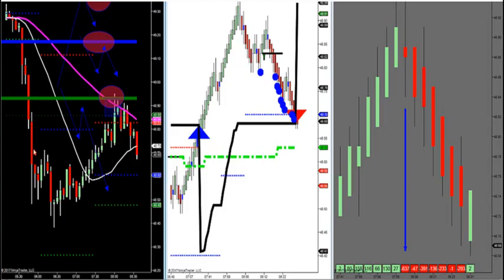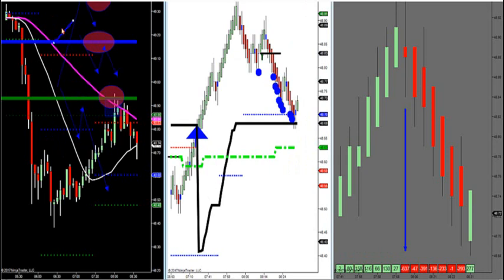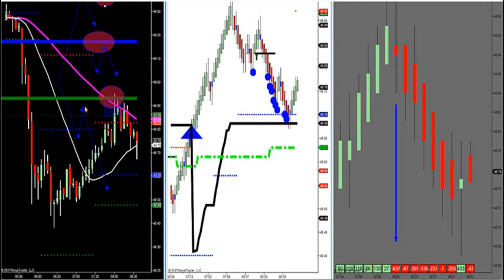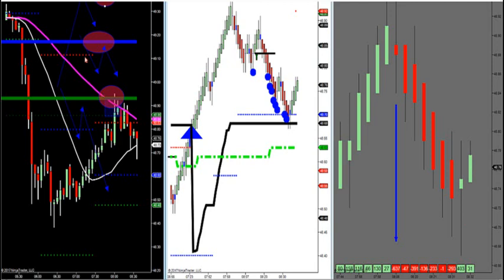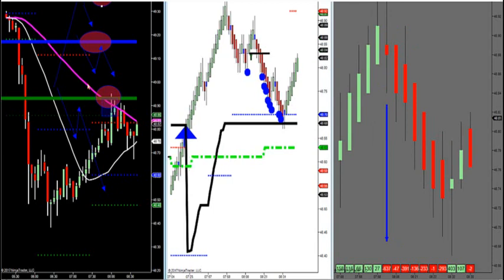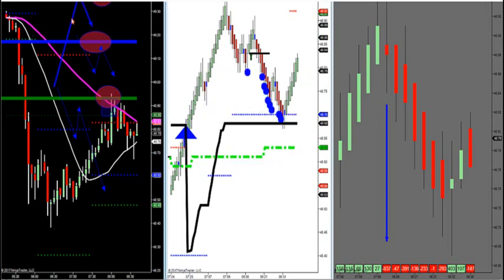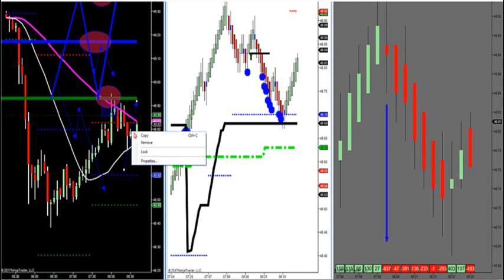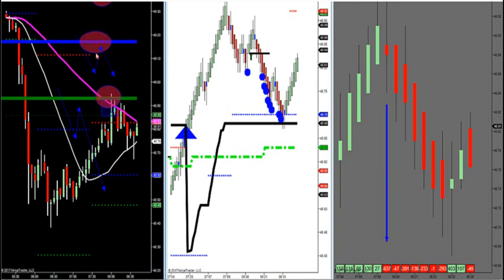5-18-17 3 Chances to Trade Down Trends With Market Profile -- DayTradingTheFutures.com